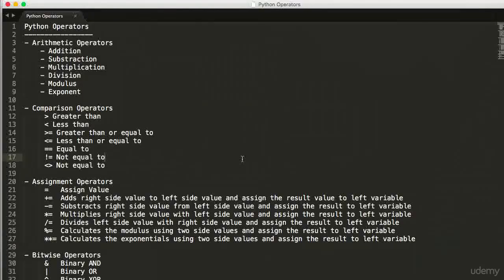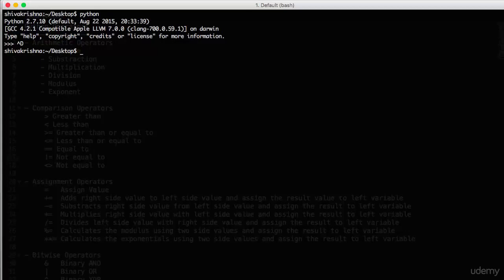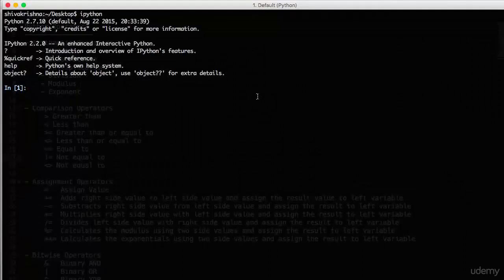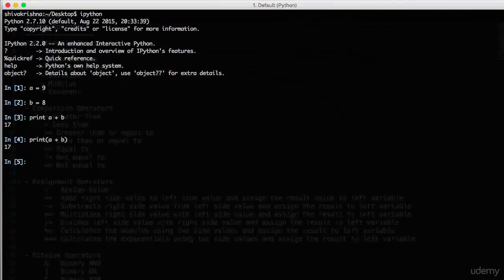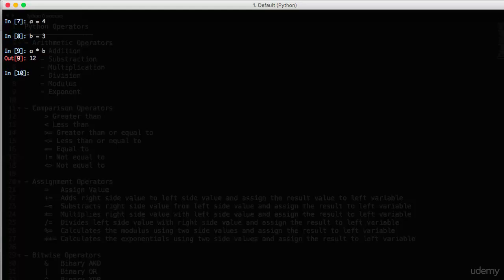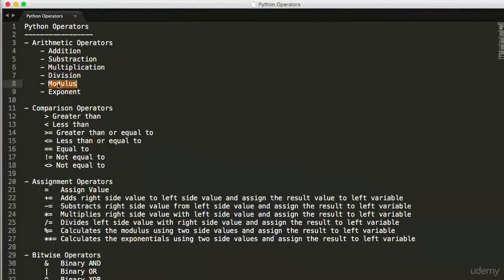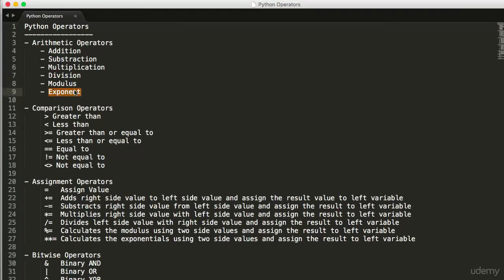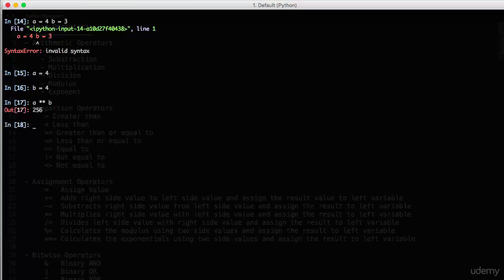Arithmetic Operators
PYTHON - A to Z Full Course for Beginners